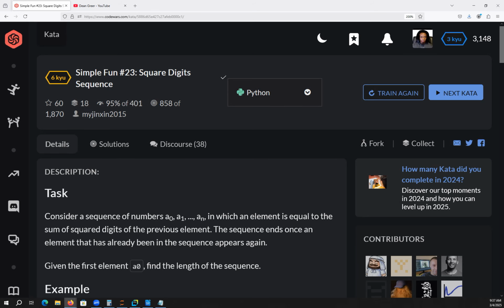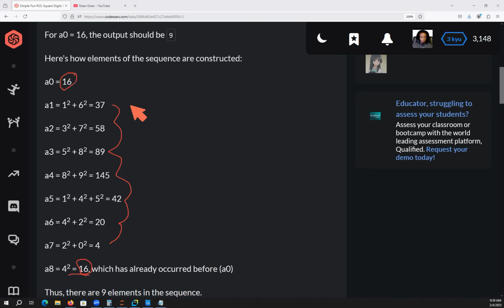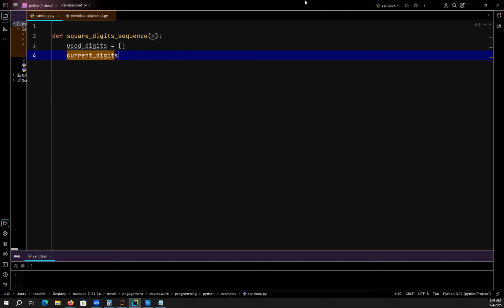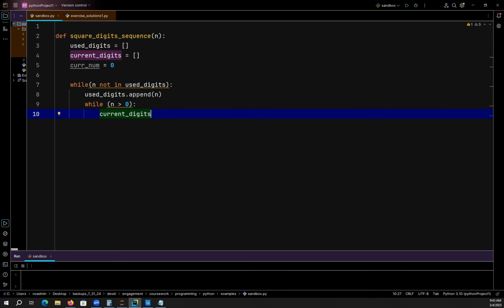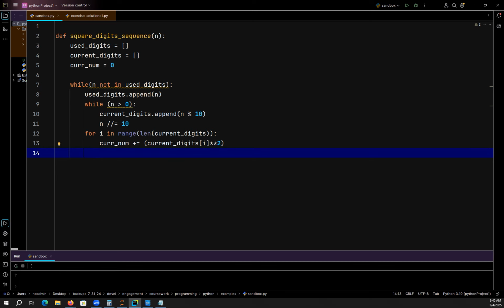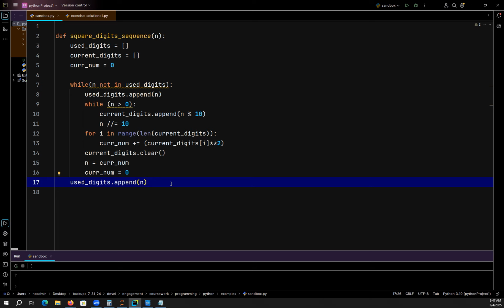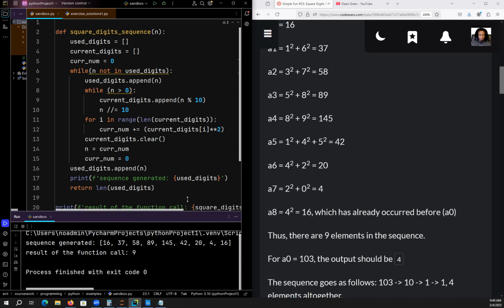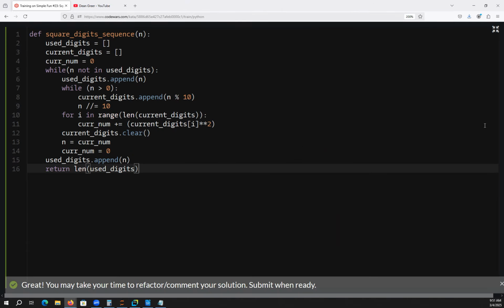Code Breakdown #89 - Square Digits Sequence - Python - Codewars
This one is heavier on the math as the name would suggest. Check the technique and see if you can follow it - LETS GO!